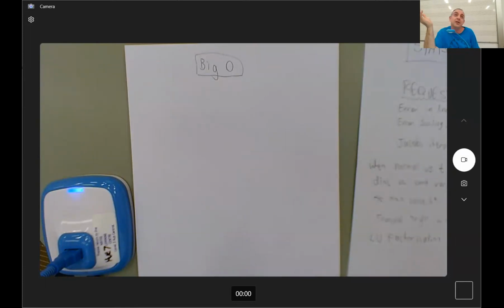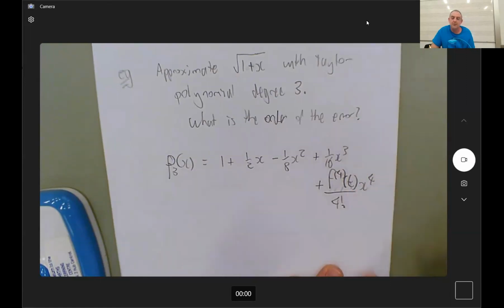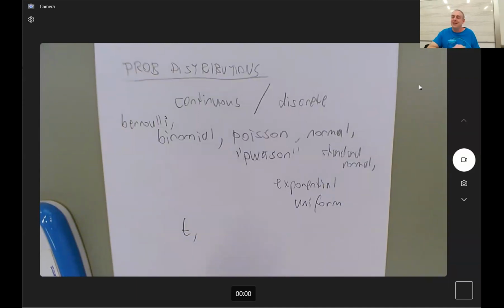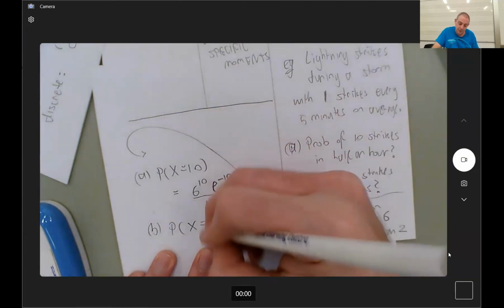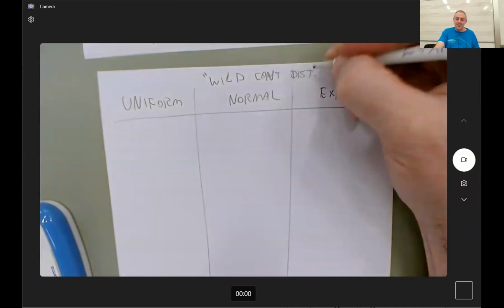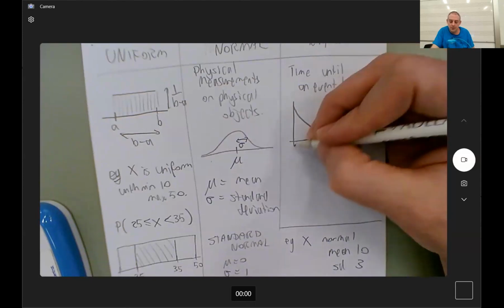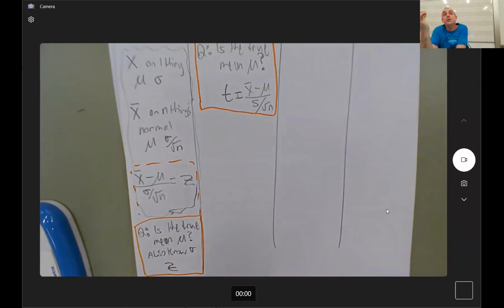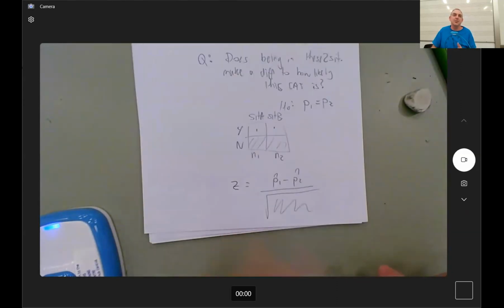REVISION SEMINAR: Stats & Numerical Methods II: Big O and choosing a distribution (Sem2 2023)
This seminar was given for students of the University of Adelaide course Statistics & Numerical Methods II in Semester 2 2023. David discussed various aspects of Big O notation (at the start), and then how to choose which distribution you should use both in the wild and during hypothesis testing (starting at 31m50s).